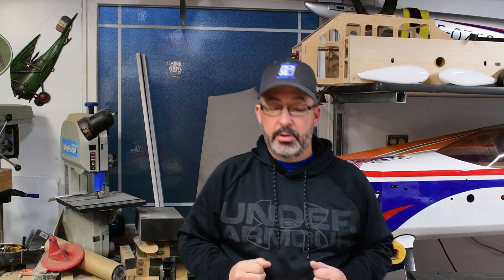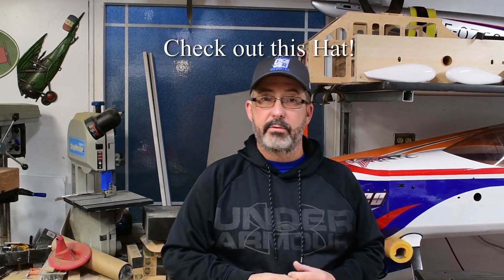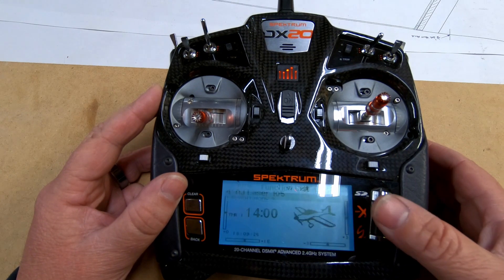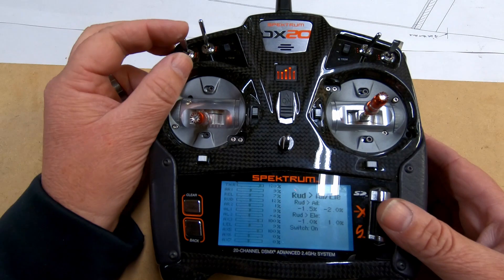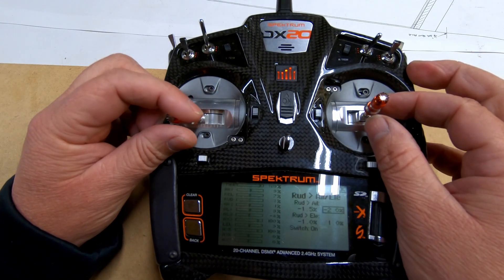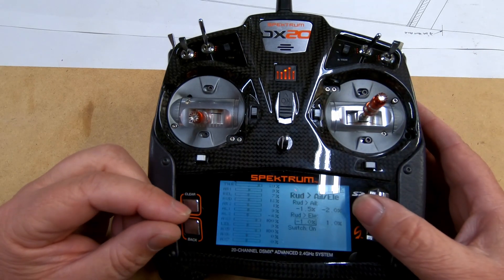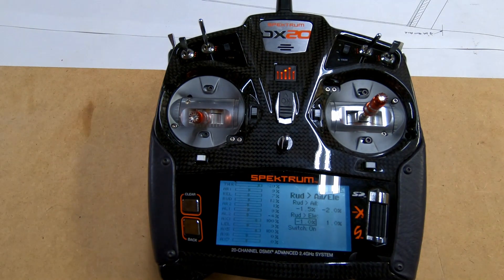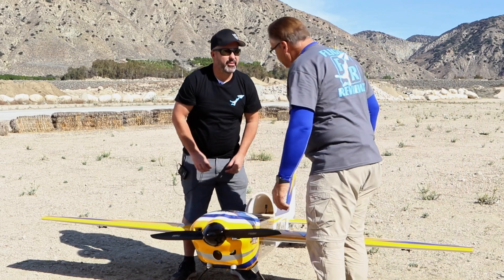FlightReviewz How To: ***UPDATE*** Knife Edge Mixing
One of the first mixes that should be set up on your computer radio is the knife mix. This mix helps the pilot deal with roll and pitch changes that result from rudder inputs.

Back in 2018, we did a video talking about knife-edge mixing, it's importance, and how we set it up. Unfortunately, we didn't get the best shot of the actual programming on the radio. We actually got a request for an update from WAM 74 and because of this, we decided to shoot an update that focuses on radio programming in our DX-20 radio.

We have plans to bring you more content every week.

Filming Equipment

Nikon D7500
Hero 7 Black

Best Allen Drivers Ever

Our Favorite Field Toolset

Tool Set

Entry Level
Our Preferred
Latest Tech